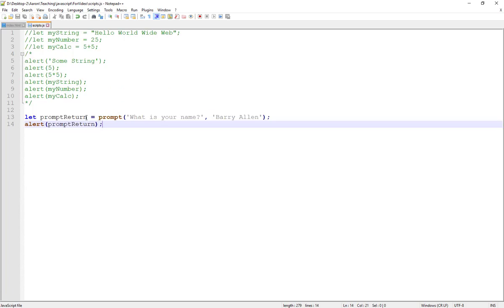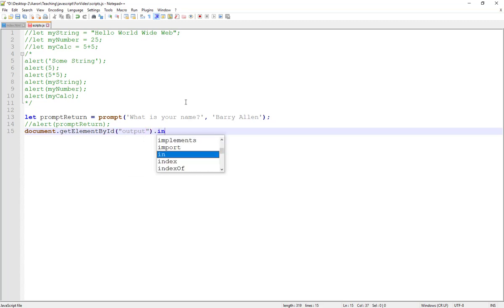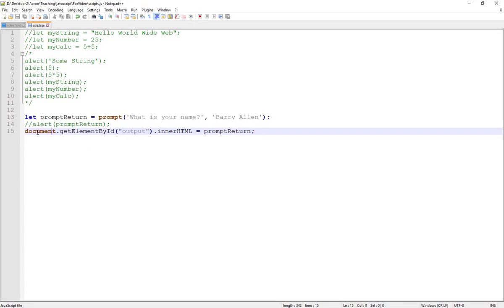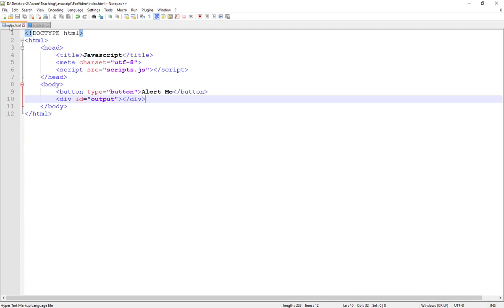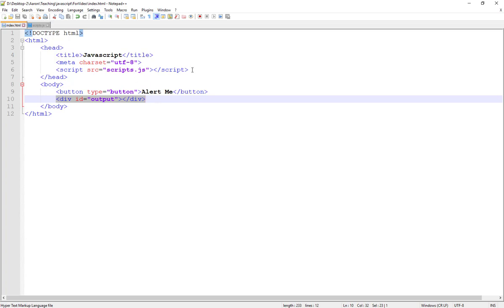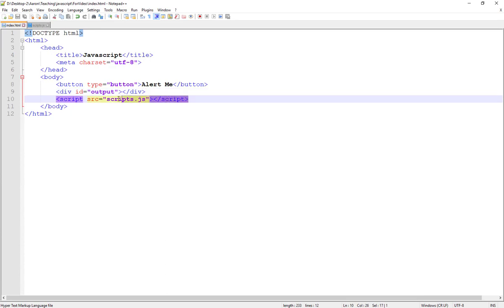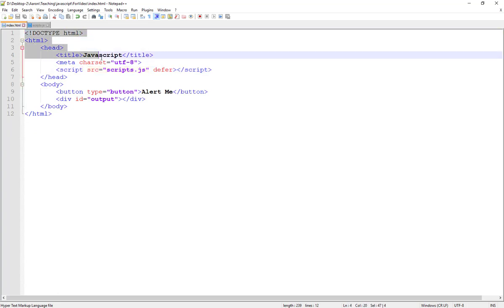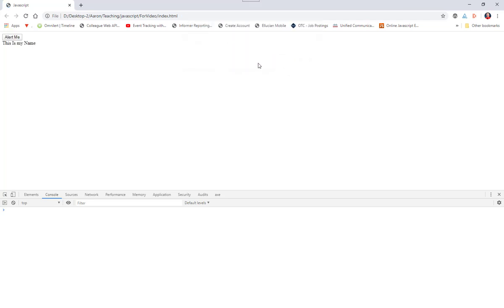Get Element By Id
Using the javascript getElementById() function